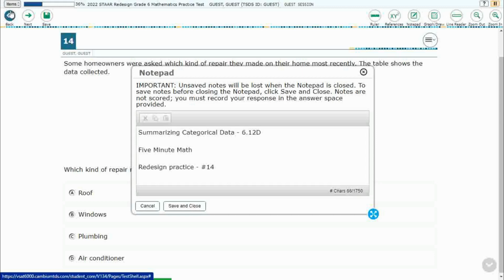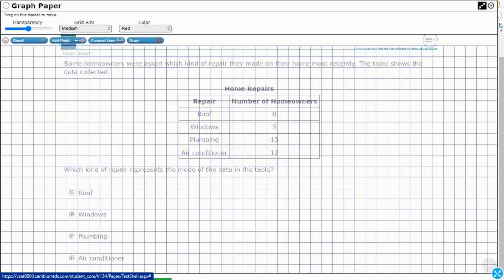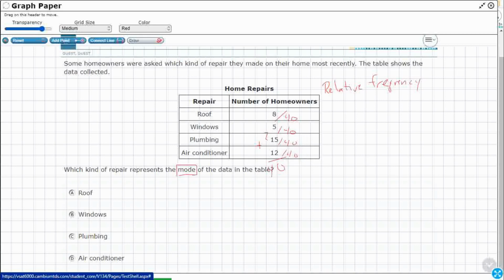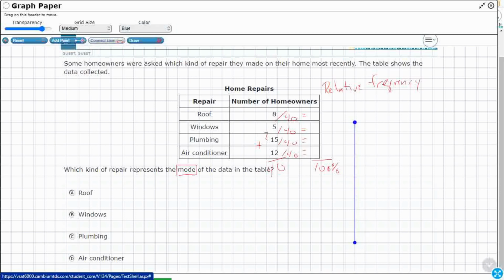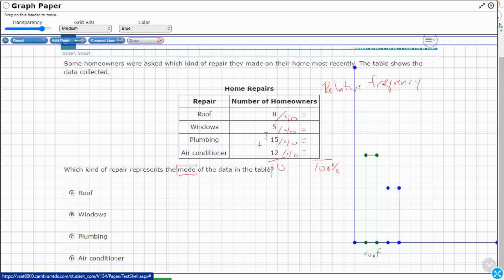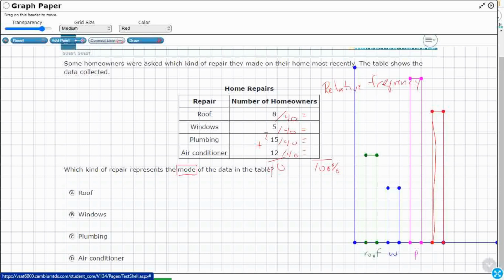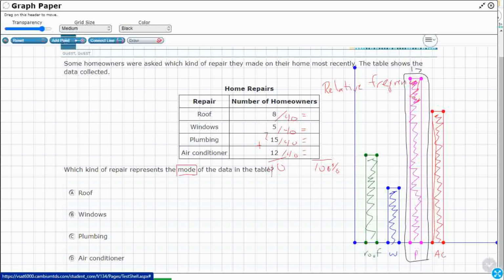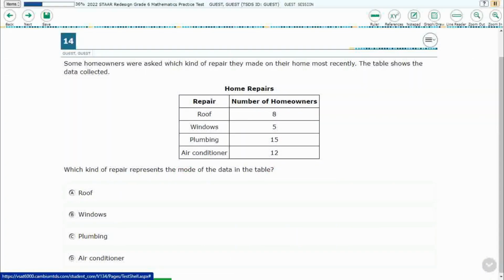6th Grade STAAR Practice Summarizing Categorical Data (6.12D - #9)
Practice summarizing categorical data with numerical and graphical summaries, including the mode, the percent of values in each category (relative frequency table), and the percent bar graph, and using these summaries to describe the data distribution with a test item from the redesign practice STAAR test (#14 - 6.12D).